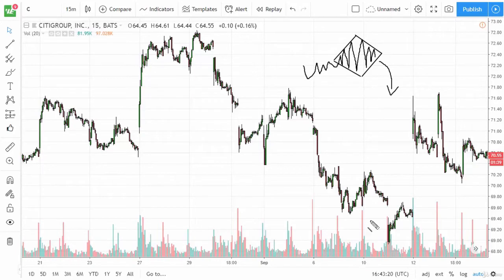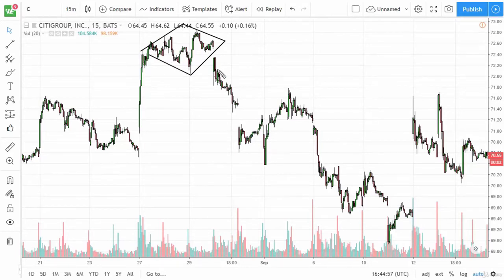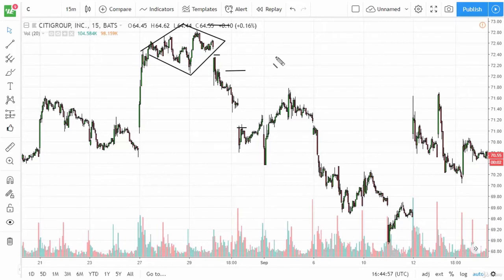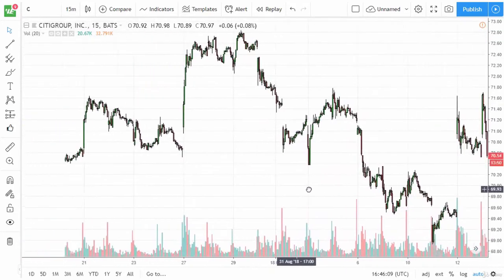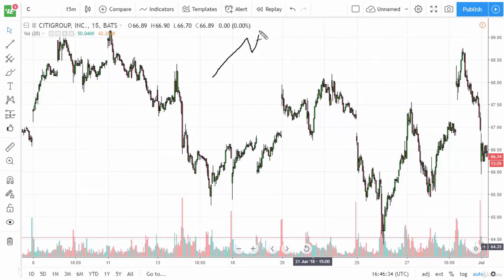How to Trade Diamond Tops and Bottoms